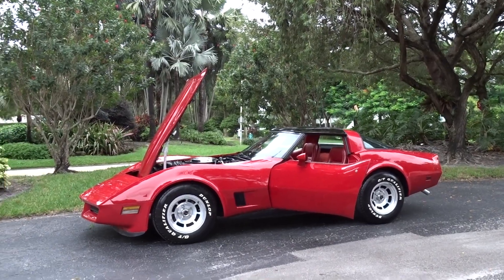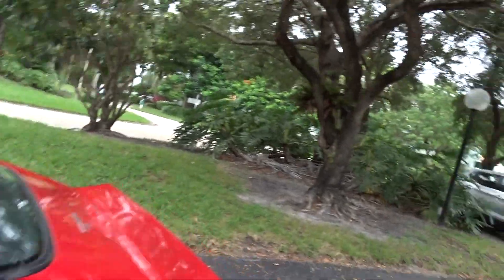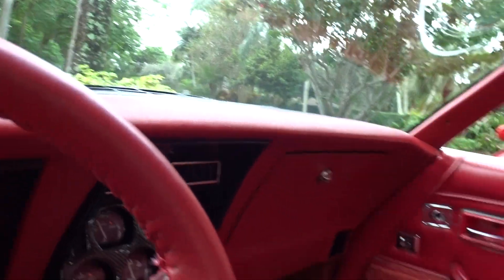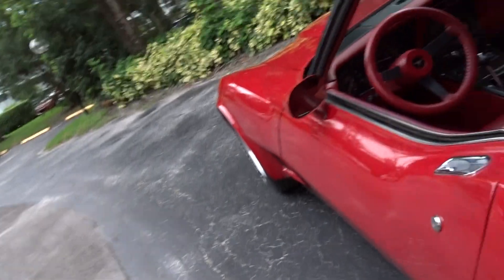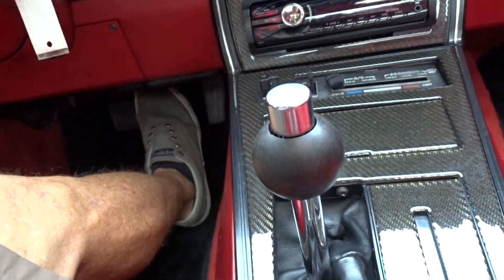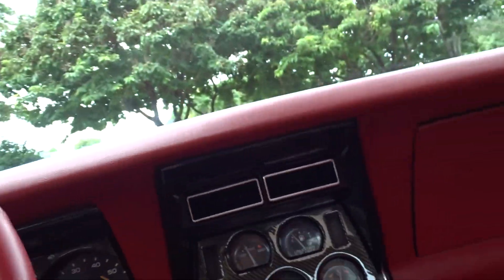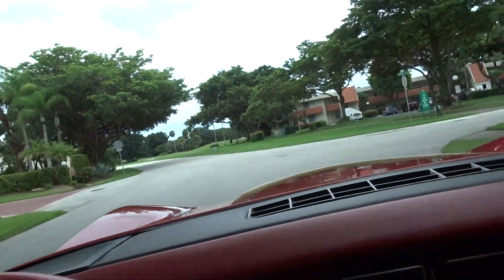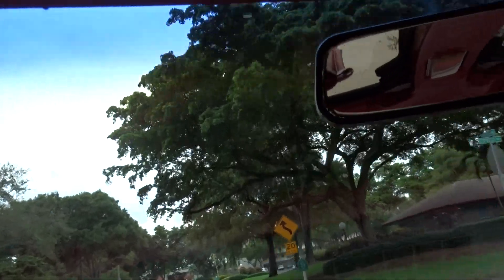1981corvettered83k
1981 CHEVROLET CORVETTE RED/RED 83,000 MILES RUNS AND DRIVES REALLY NICE GREAT SHARK BODY CORVETTE